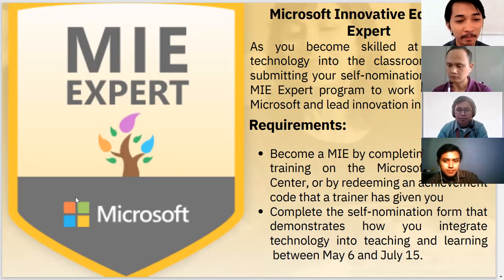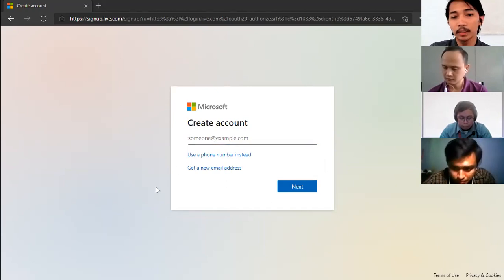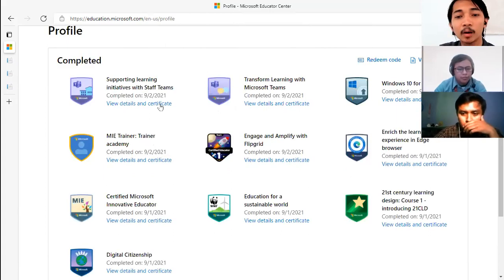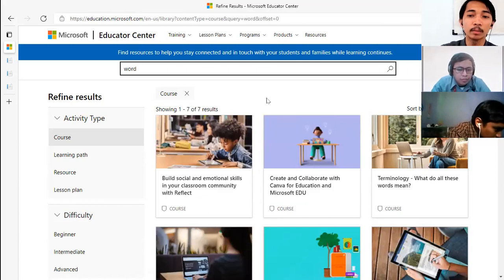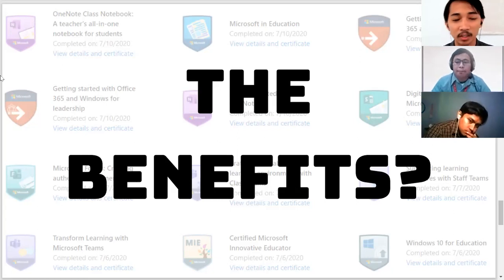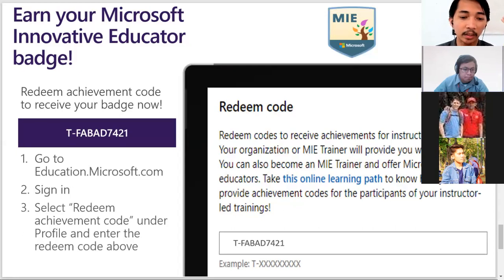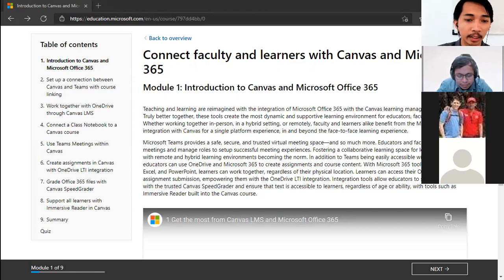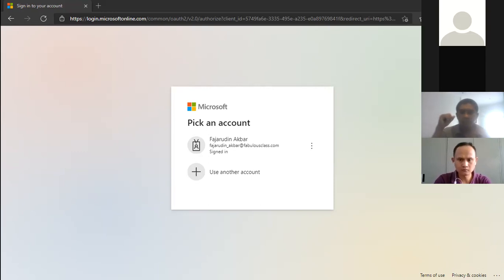Golden English Teachers Professional Development - Microsoft Innovative Educator Programs